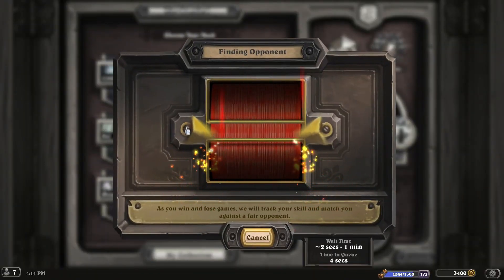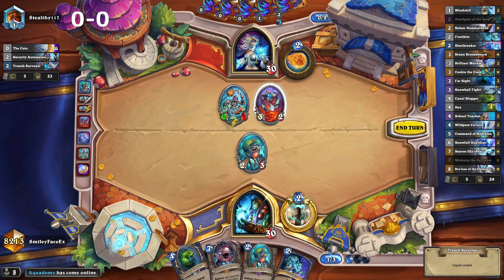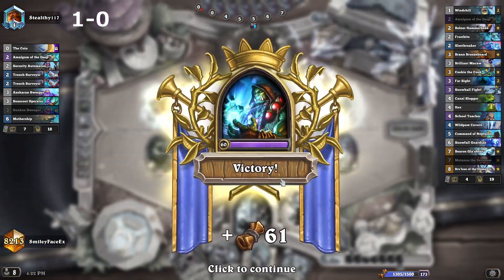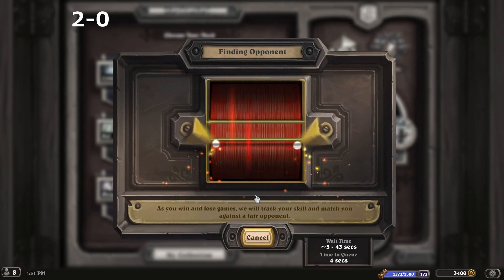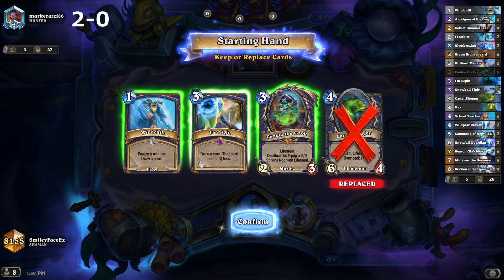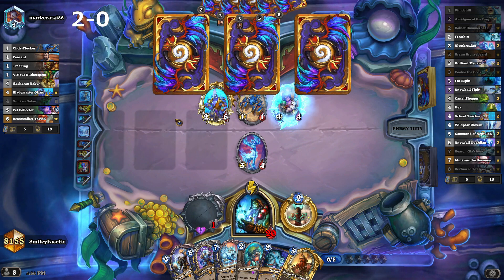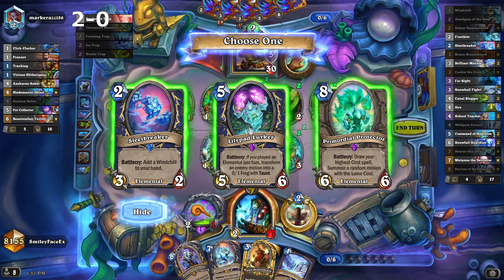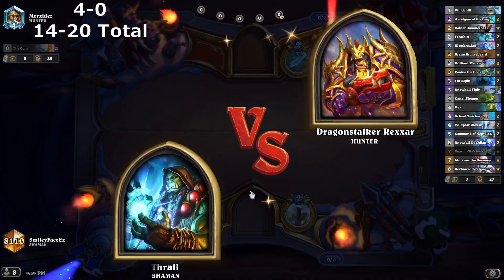Freeze your opponents ranks with Frost Shaman!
Have fun with the deck, its a blast. Overall win rate isn't very accurate as I haven't played much Shaman in the last few years so it probably took me around 15-20 games before I understood the battlecry package and matchups.

Not my original deck, used a @Ecore 100 video to grab it The idea came from one of his viewers!